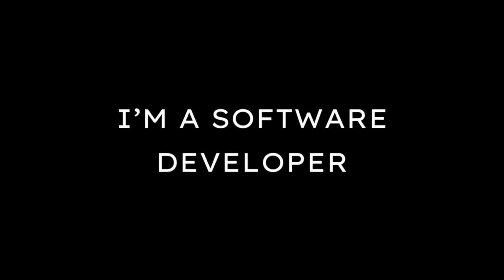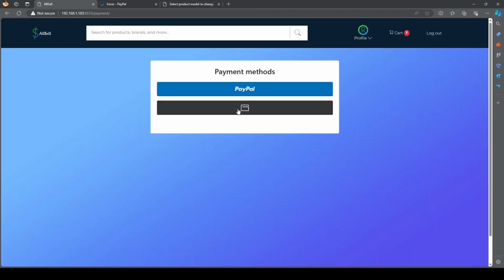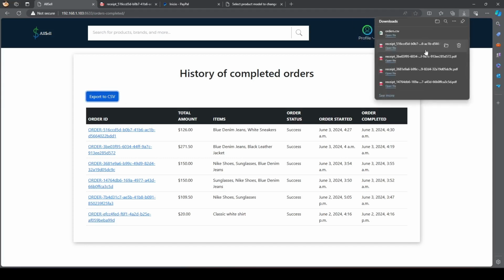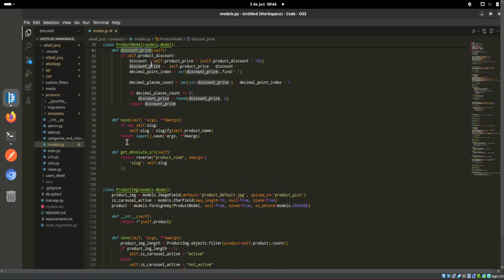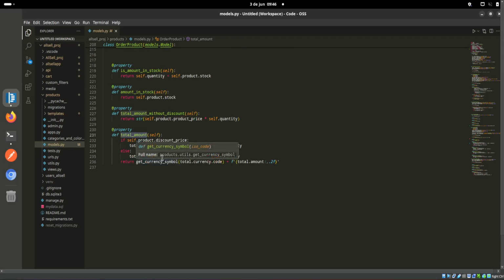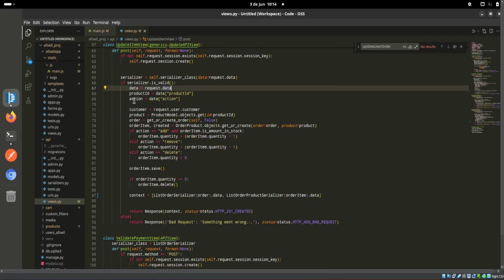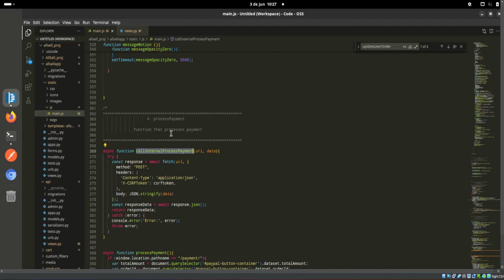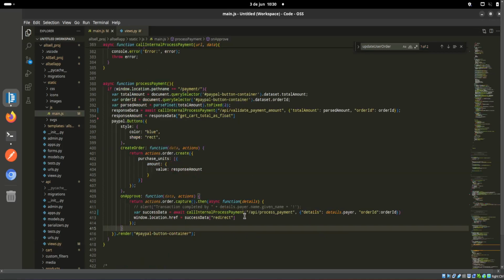Allsell Project | A simple Ecommerce web app made with Django and Django REST framework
🎥 E-commerce made with Django!

Hello and welcome! My name is Eduardo, and I'm a passionate software developer. In this video, I'll walk you through one of my latest projects built with Django and Django REST framework. We'll explore the features, functionalities, and the technical details of this project. 🚀

🔍 What You'll See:

Introduction to the project and its goals.
Demonstration of key features and functionalities.
Detailed code walkthrough and architecture discussion.
The power of Django and Django REST framework in building scalable web applications.

👋 Let's Collaborate!
I'm always excited to connect with fellow developers and potential employers. Let's build something amazing together!